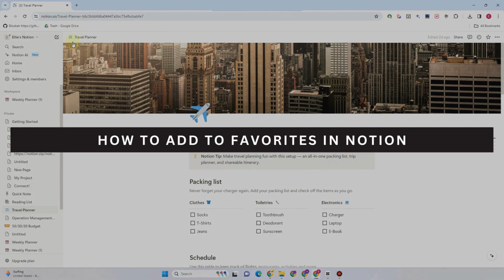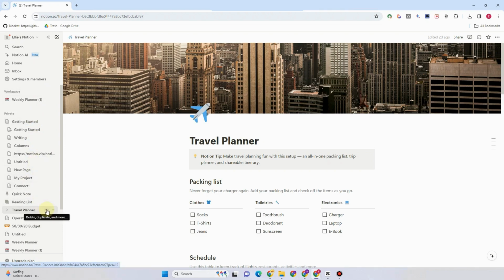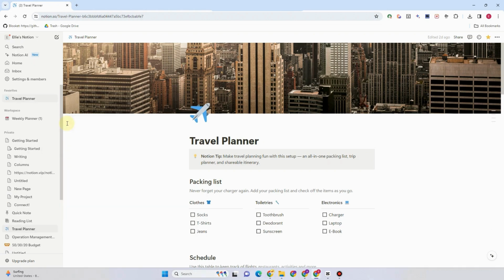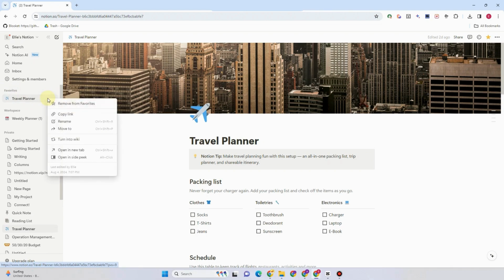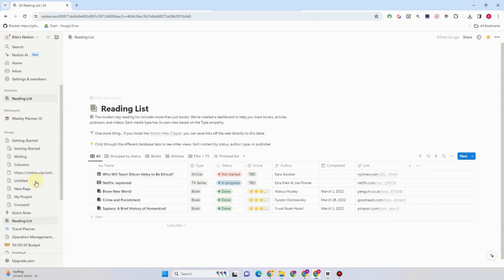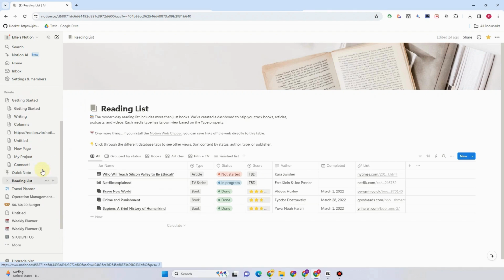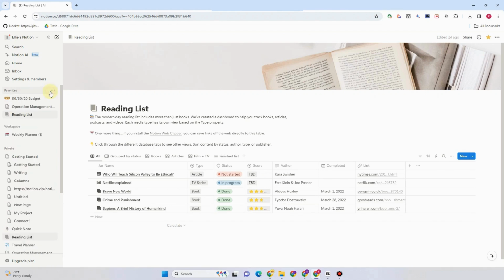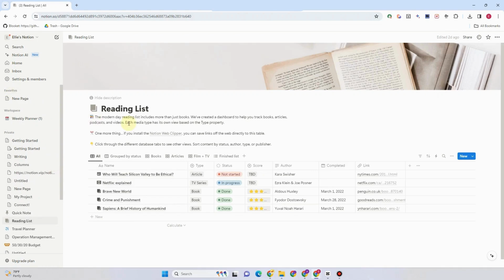How to Add to Favorites in Notion | Notion Tutorial (2025)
Want quick access to your most-used pages in Notion? The Favorites feature lets you pin important pages for easy navigation. This tutorial will guide you through adding and managing favorites in Notion.

In this tutorial, you'll learn:
How to mark a page as a favorite in Notion.
Step-by-step instructions to access and organize your favorite pages.
Tips for using the Favorites feature to streamline your workflow.

Keep your essential pages at your fingertips by adding them to Favorites in Notion. Follow these steps to get started!

00:00:00 Introduction
00:00:10 Add Items to Favorites in Notion
00:00:29 Manage Favorite Templates
00:00:43 Add Templates to Favorites
00:00:57 Add and Remove Favorites